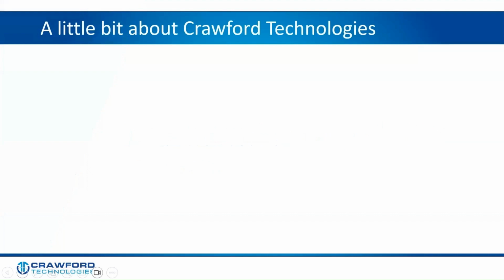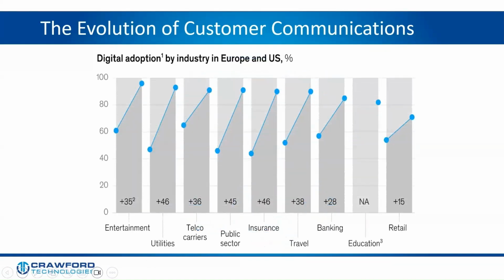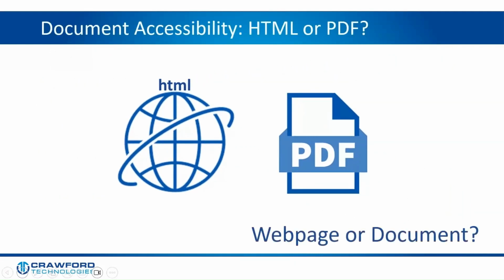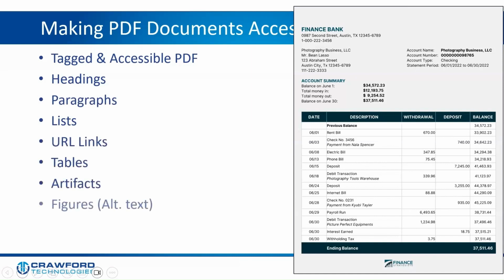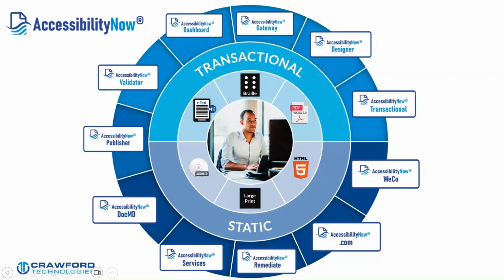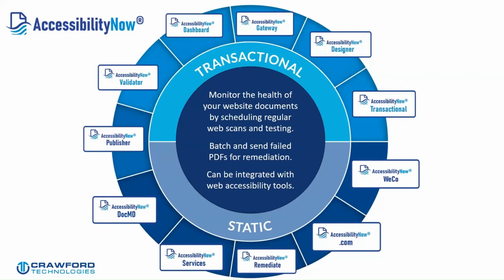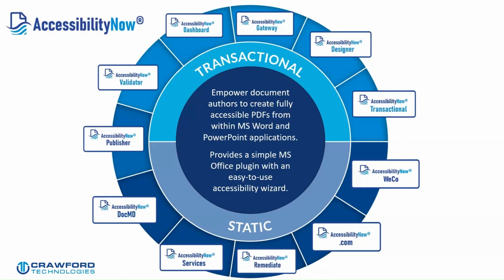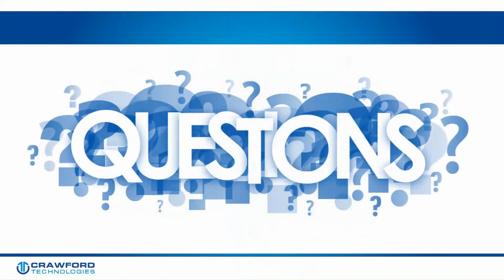Document Accessibility PDF or HTML - TechSharePro 2023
This session looked at the latest in accessibility best practice for documents.

Speakers:
- Jane Black, Crawford Technologies